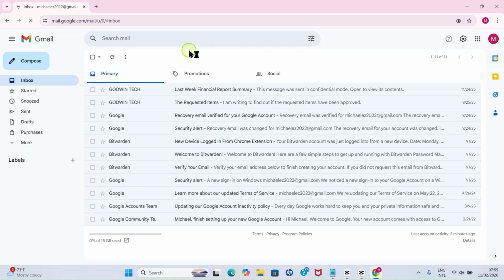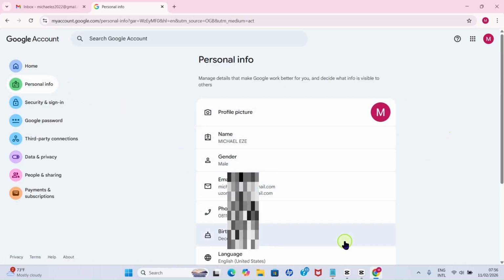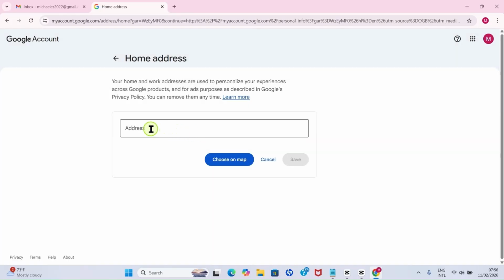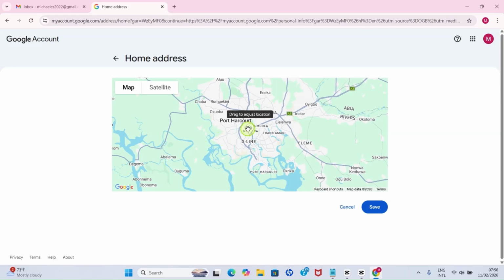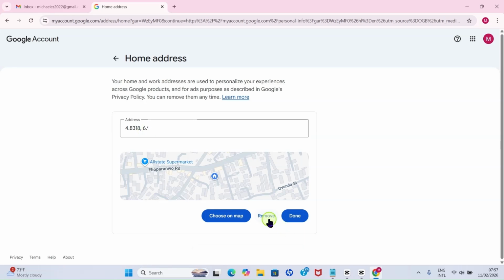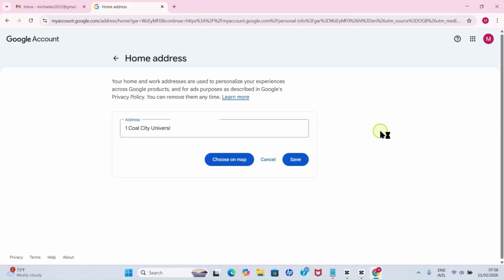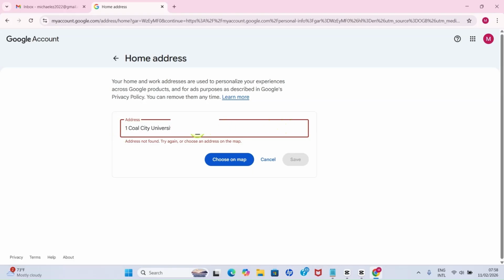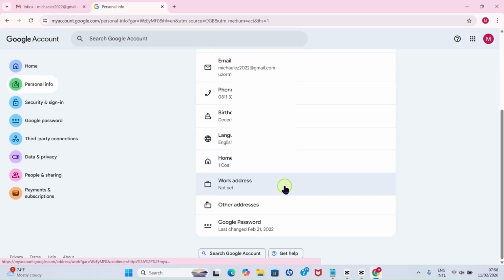How to Add Home and Work Addresses in Gmail Account - New Gmail Feature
In this Gmail tutorial, you will learn how to add home and work addresses in Gmail account. Adding home address in your Gmail account will go a long way in helping Google to serve you better. Gmail is a product of Google and added your address will help them serve you with ads that are more effective in your location. In addition, it will help Google search to recommend some contents that are more useful in your location. Learn how to add this new Gmail feature.

Video Chapters ⏰
00:00 Introduction to add physical address in Google account
00:35 Access personal information in Gmail
00:44 Add home address and work address Gmail
01:03 Use Google map in Gmail
02:33 Add work address in Gmail
02:37 Conclusion on Gmail personal information change